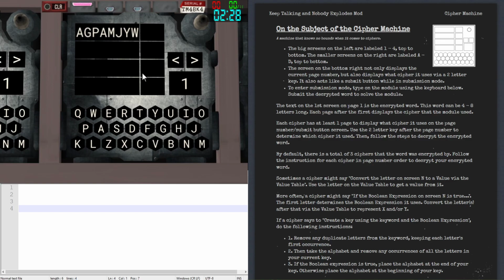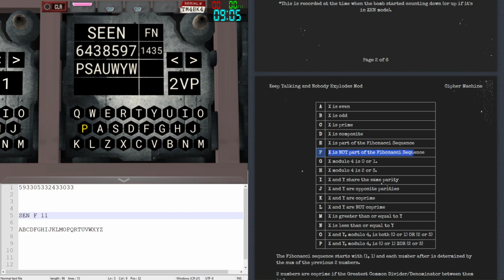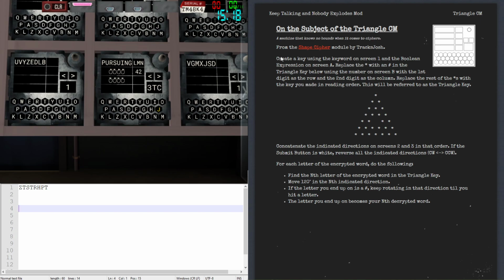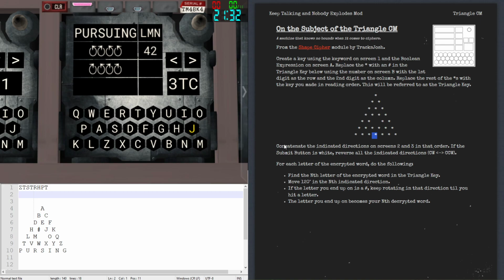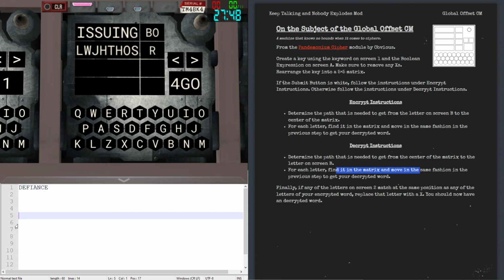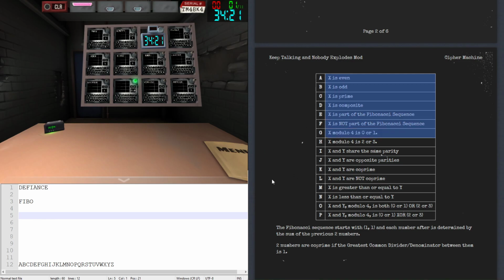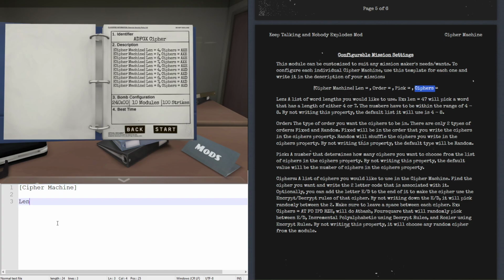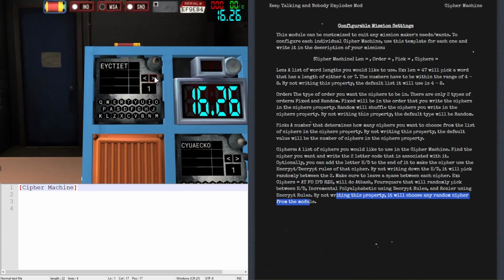KTANE - How to - Cipher Machine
Video tutorial of the Cipher Machine module in Keep Talking and Nobody Explodes.

Looking for people to play with?

0:00 Layout
1:15 Mechanics
26:18 Edgework Clarifications
37:52 Mission Settings